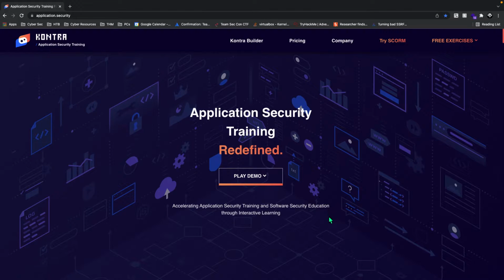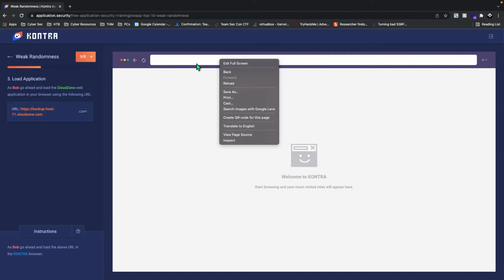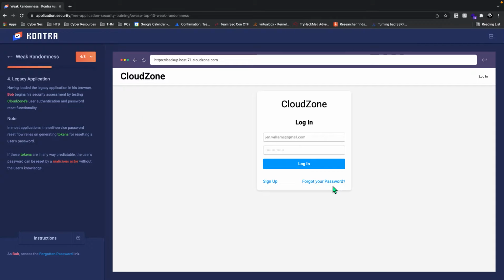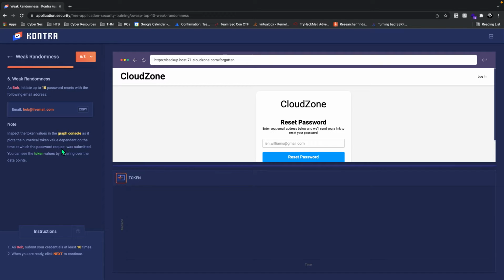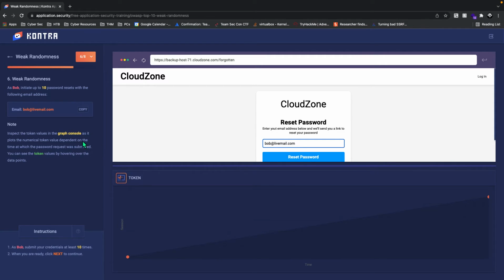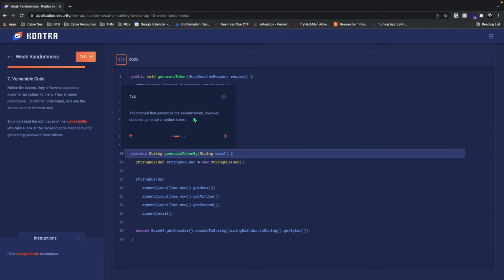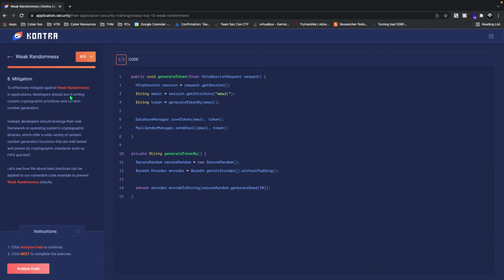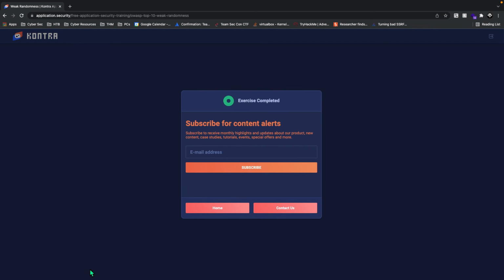Crypto Failures & Weak Randomness - OWASP Top 10